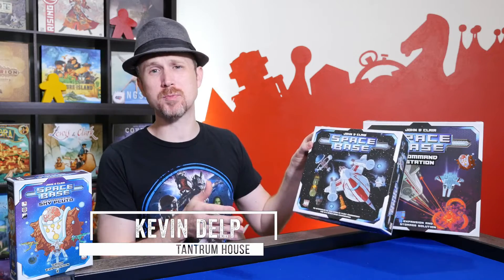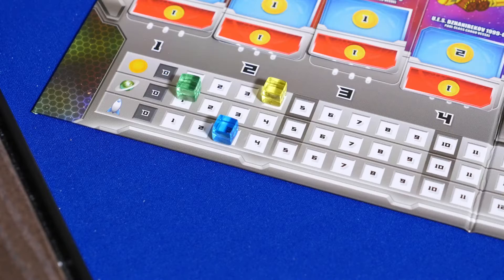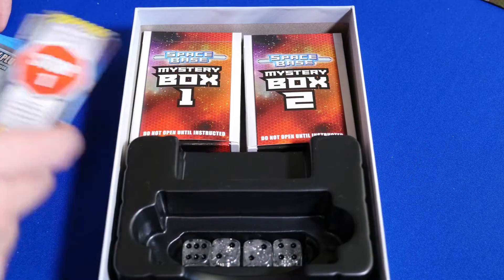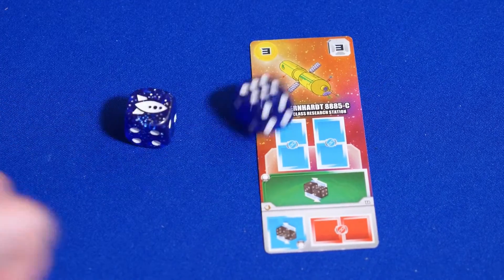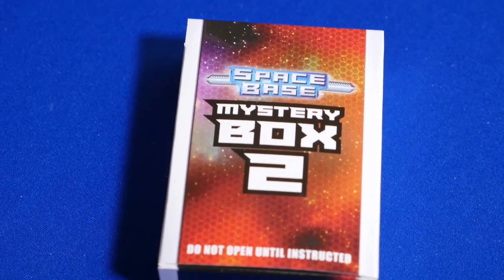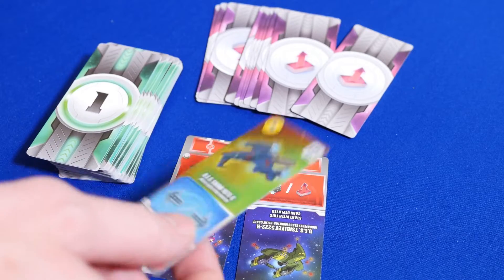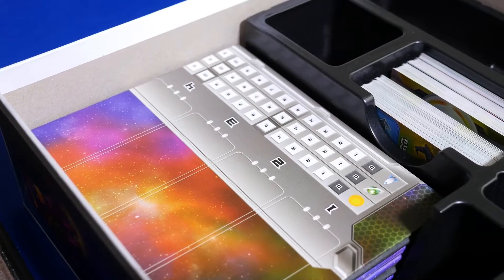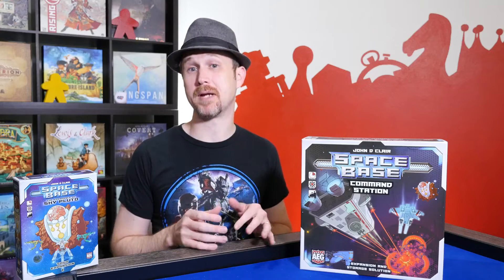Space Base PLUS Expansions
Kevin looks at Space Base from AEG and the current expansions - Shy Pluto AND Command Station.
3:39 Command Station Expansion